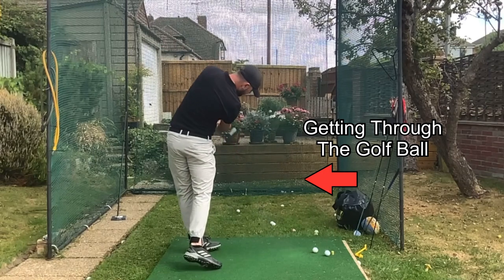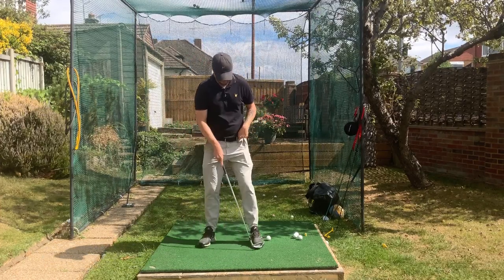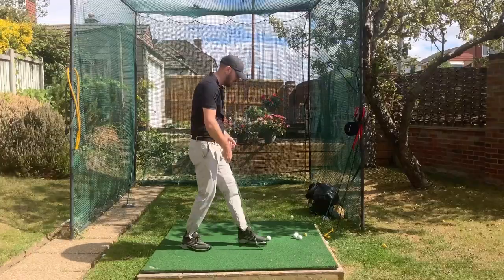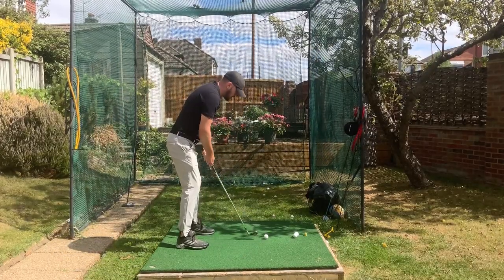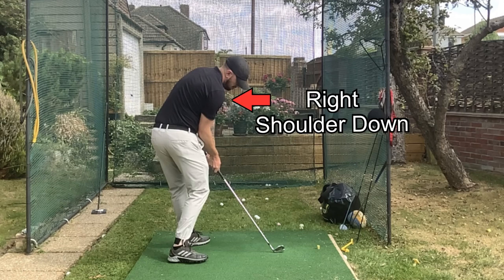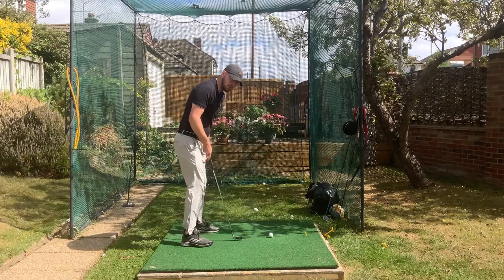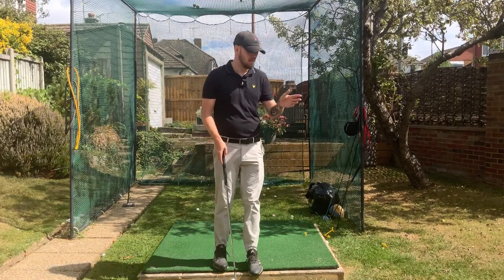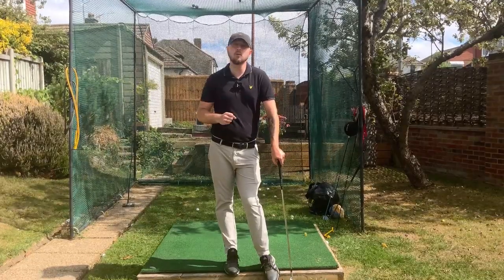Getting Through The Golf Ball Is Easy With This Simple Tip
This simple tip will make getting through impact easy! Do this move along with the drill I demonstrate, and you will be getting through impact in no time.